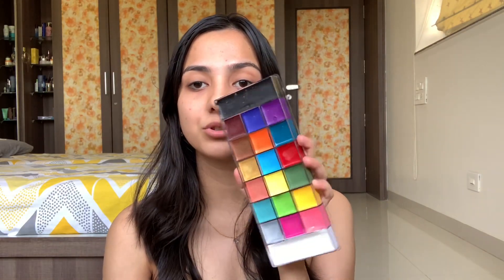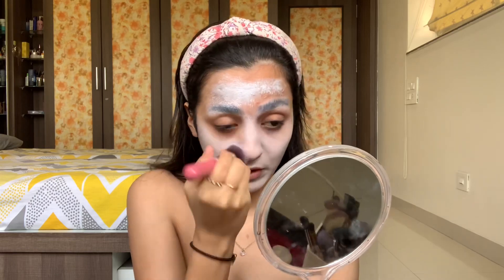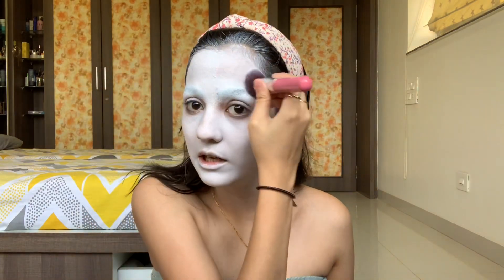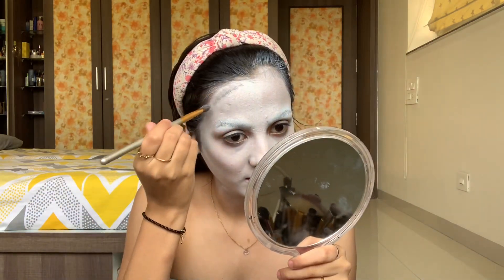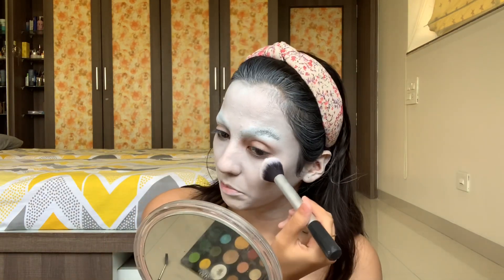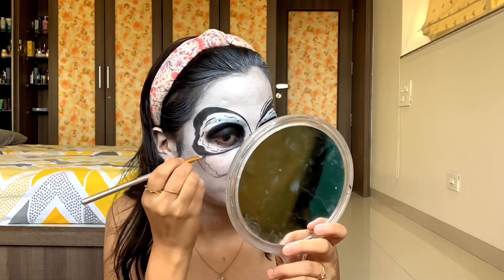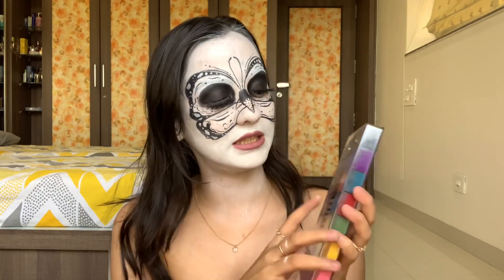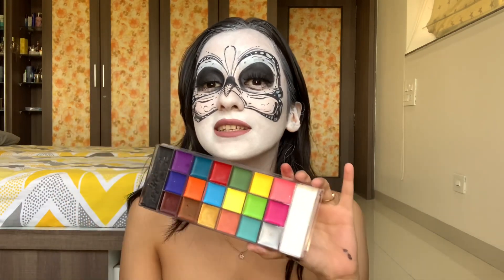I used face paints for the first time!!🤯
PRODUCT DEETS

I got mine from this👆🏻 Instagram store

FOUNDATION BRUSH

TRELL- @dikshasachdev_